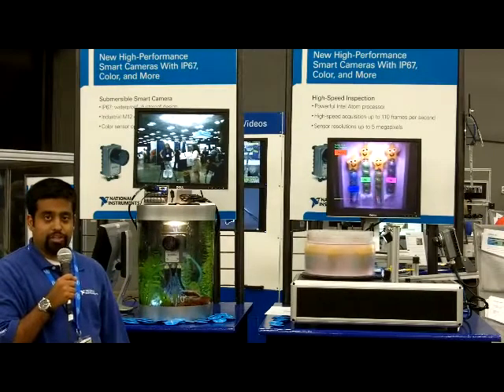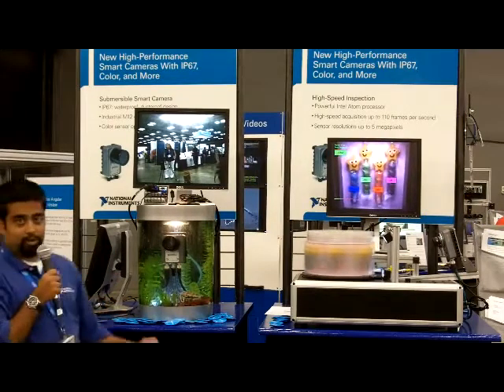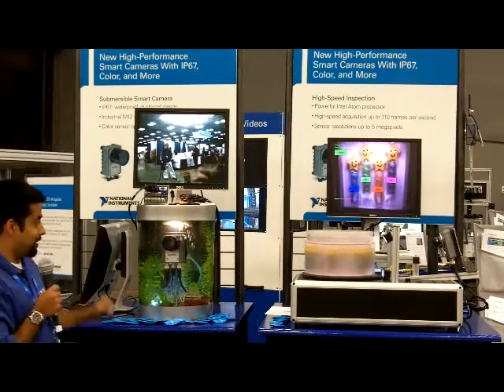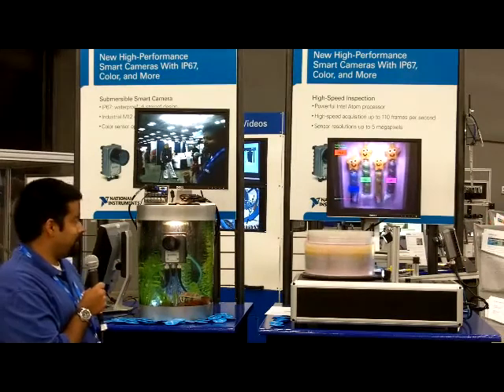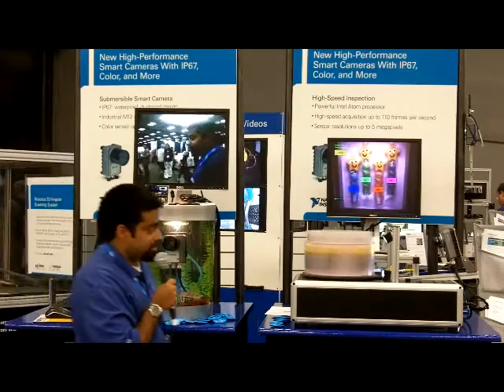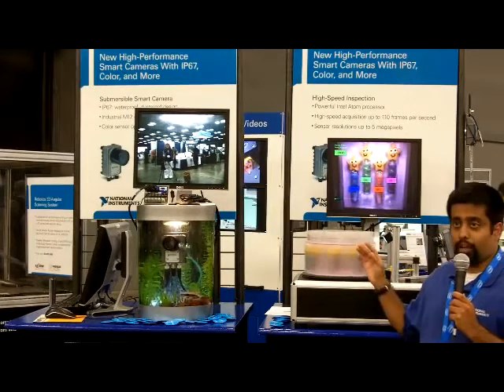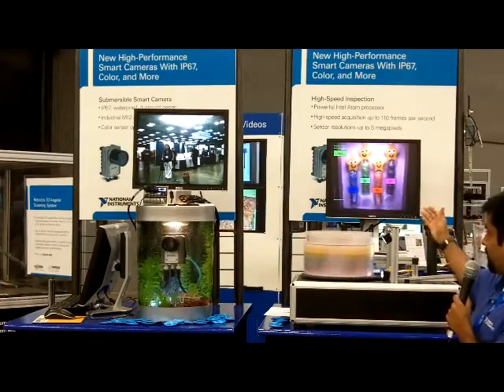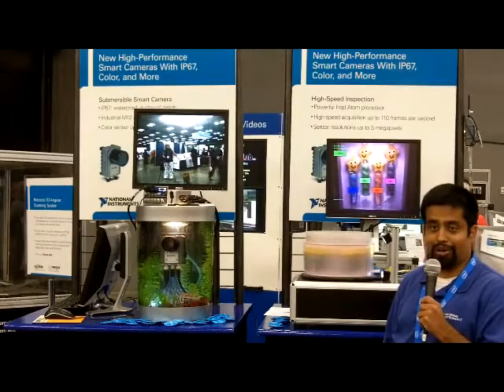IP67 스마트 카메라 데모